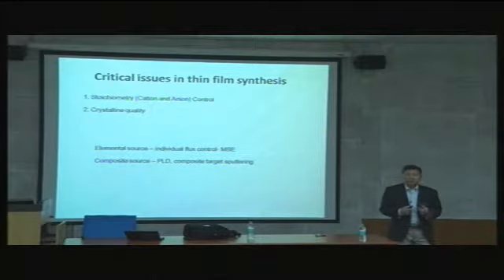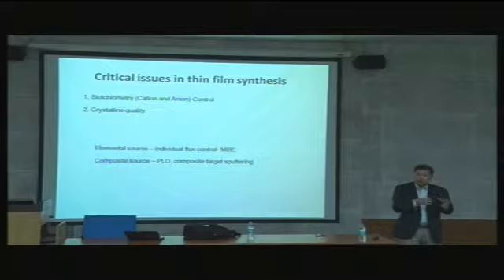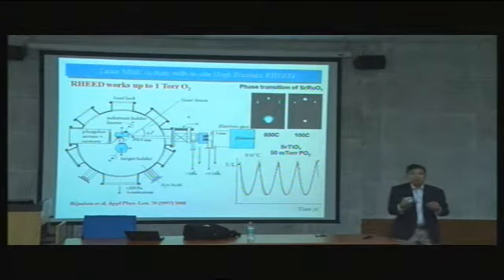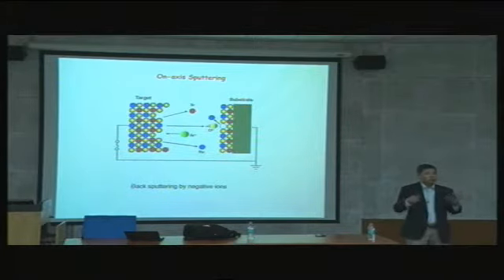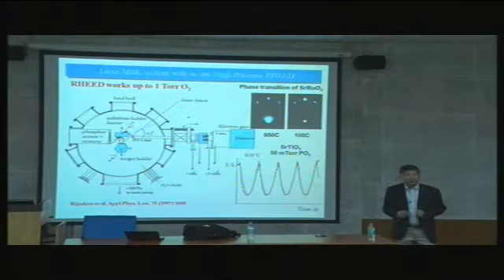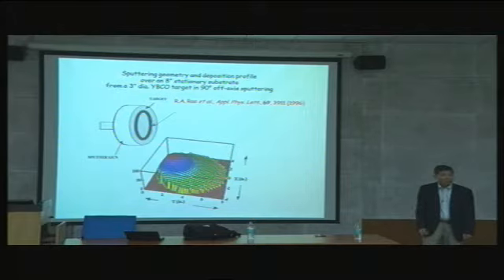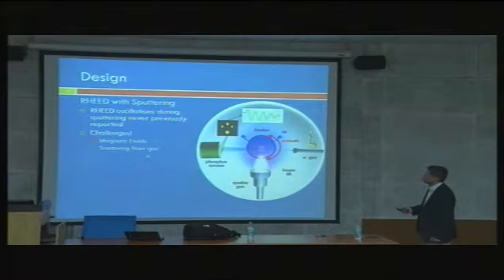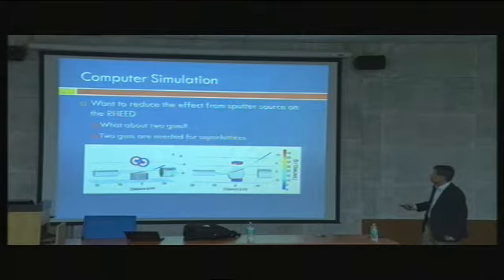Intoduction to Multifunctional complex oxides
multi-functional complex oxide thin film heterostructures by design
date 20 to 30